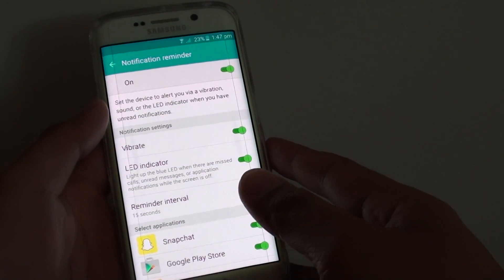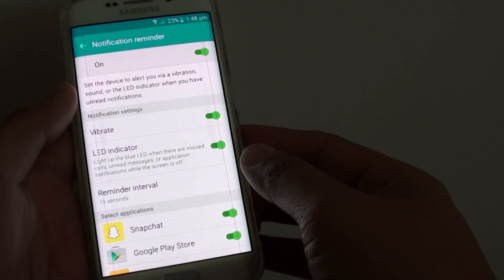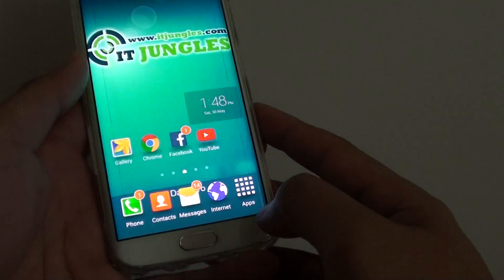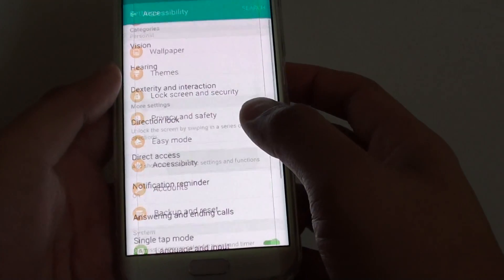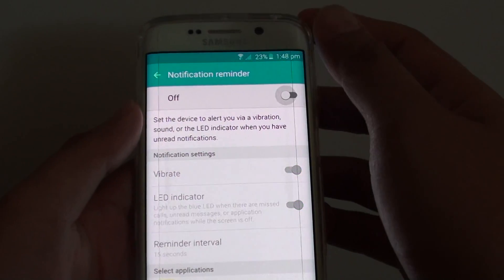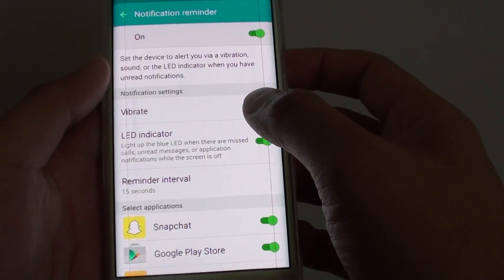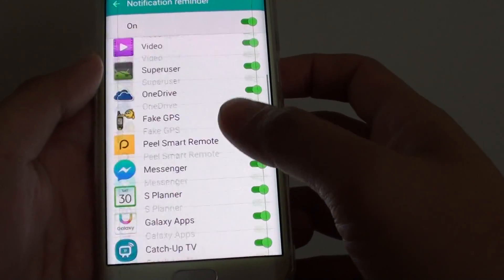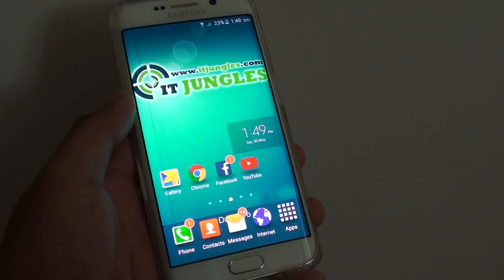Samsung Galaxy S6 Edge: How to Enable / Disable Notification Reminder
Learn how you can enable or disable notification reminder on Samsung Galaxy S6 Edge.